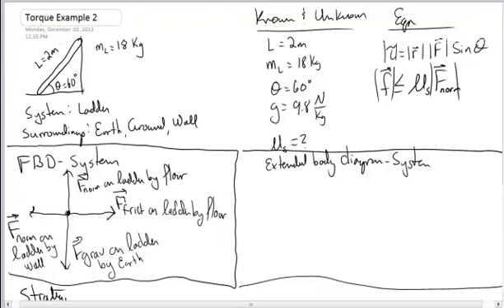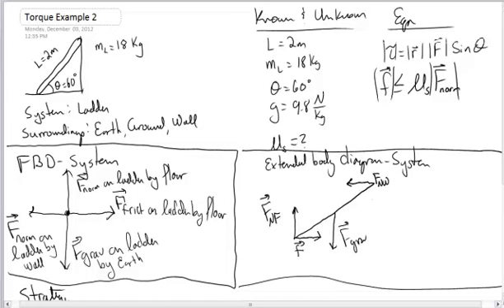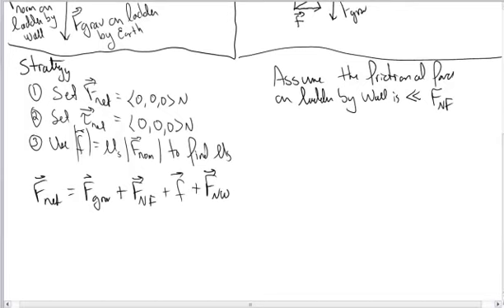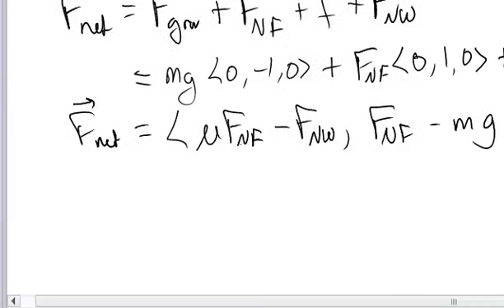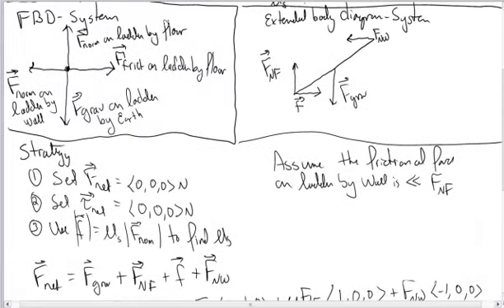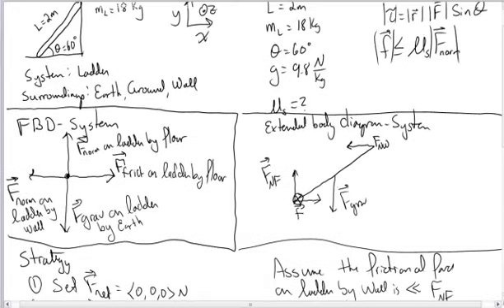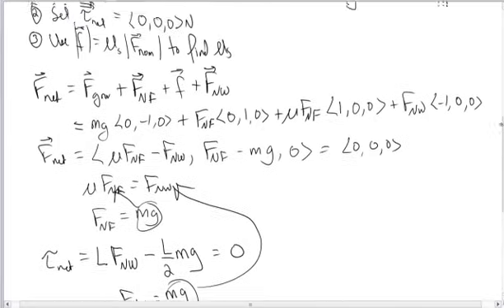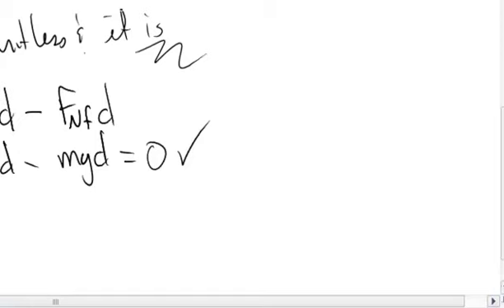Chapter 11 Torque Example 2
Second torque example for chapter 11